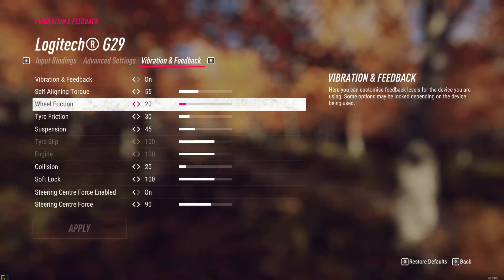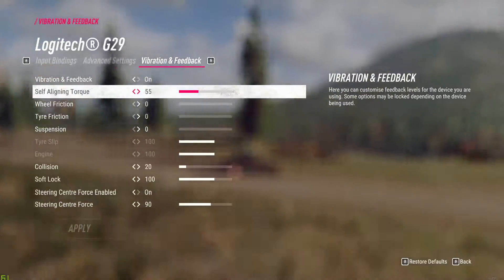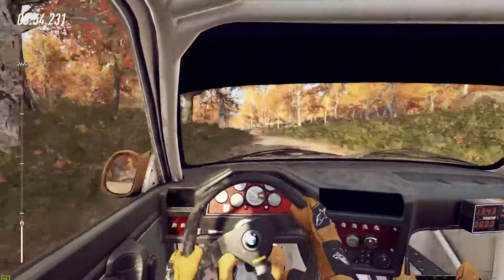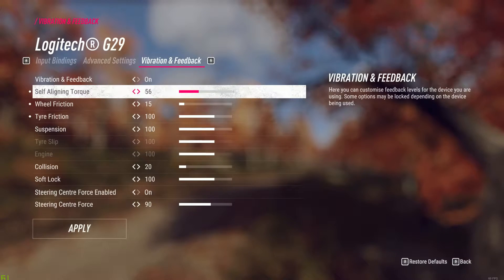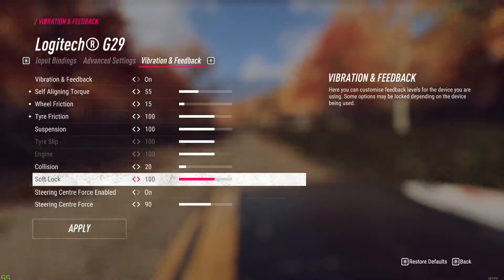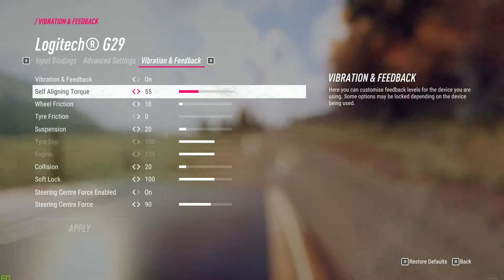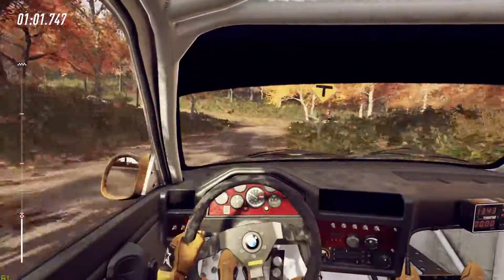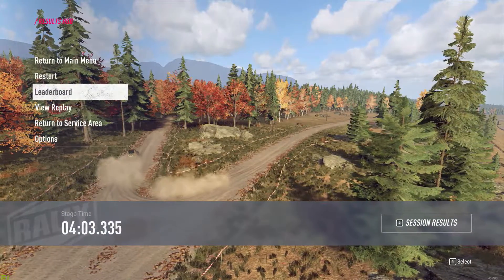Dirt Rally 2.0 - Force Feedback Settings and toughts - Logitech G29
Notes:

00:00 - testing
09:09- thoughts
10:15 - final settings

I have not tried changing config files.

This was tested on G29

I only have tested this BMW in video in USA on this one track. Therefore I think its optimized more for RWD car on gravel

FFB on Spain tarmac is maybe bit too vague with this settings so Ill need to do more experiments.

Tests were done after few cold ones :D

Please give feedback if you end up trying this setting.

I figured out new meaning for some of the settings:

Wheel friction - Wheel lubrication ( 0 well lubricated -- 100 rusty)

Tire friction - Power Steering (0 working power steering - 100 broken power steering)